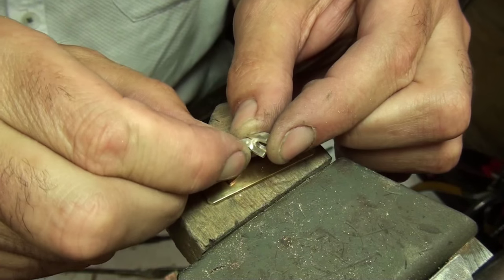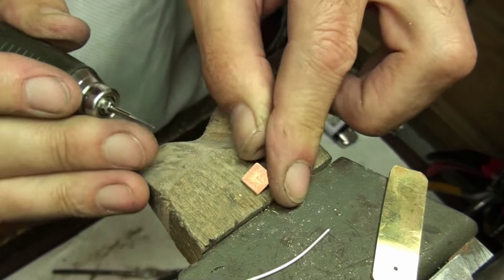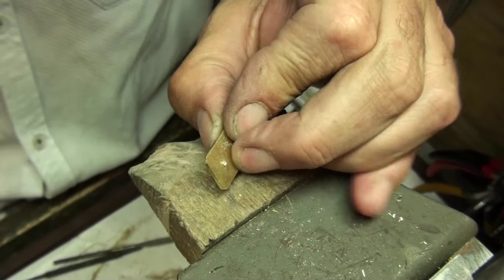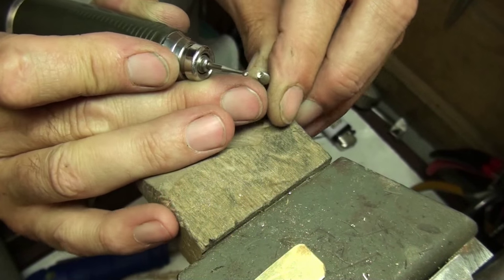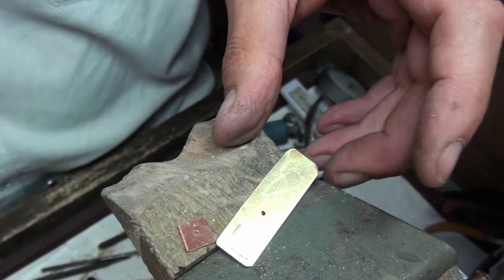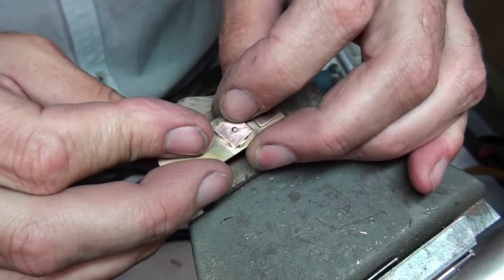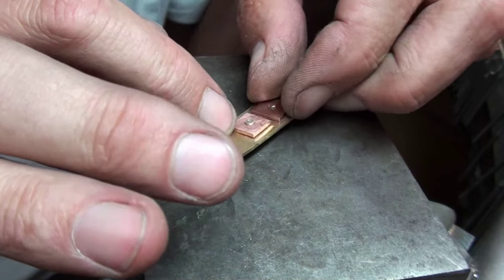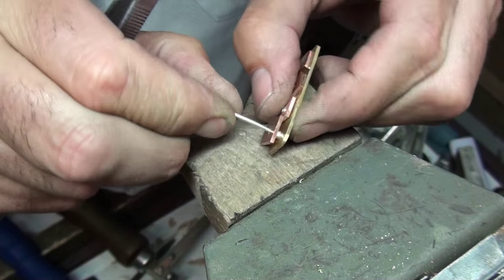Riveting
basic cold connections